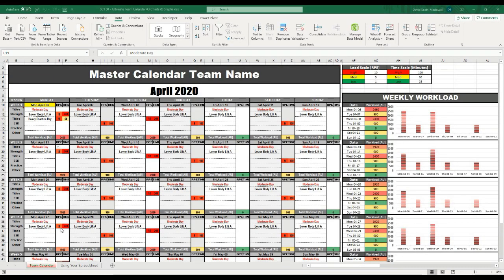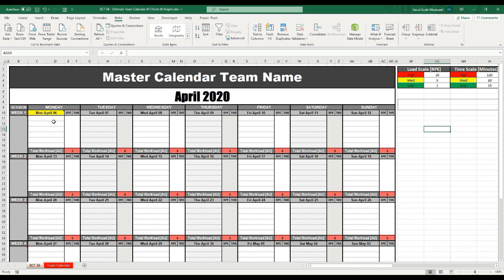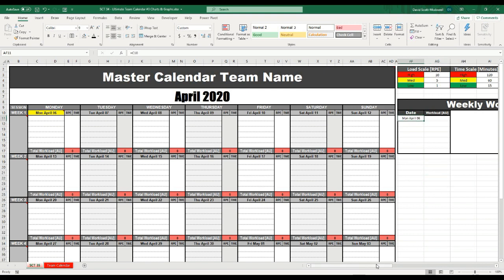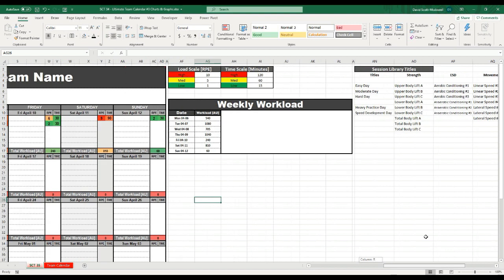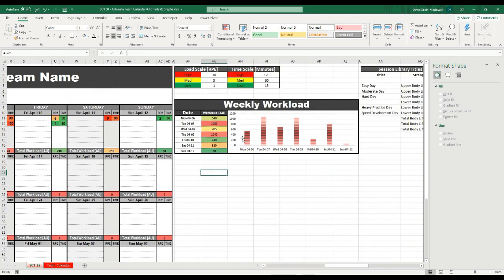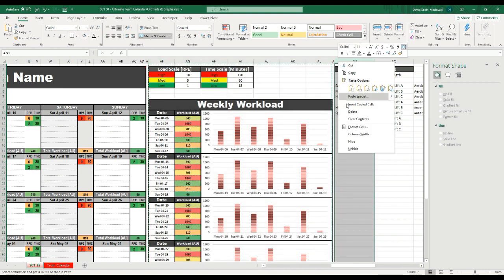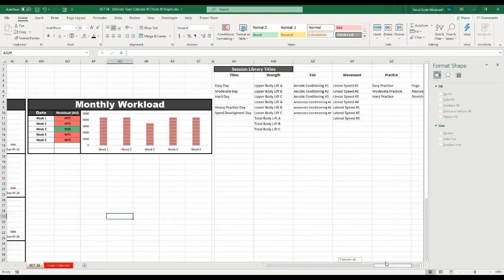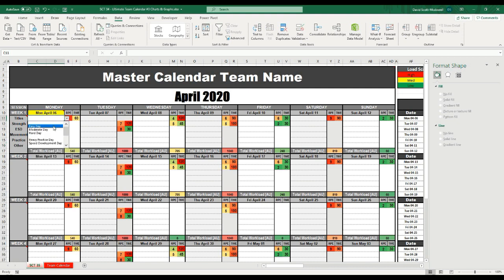Ultimate Team Calendar Part #3 Charts & Tables | Strength Coach Tutorials #35 | DSMStrength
In this video we continue creating the ultimate team calendar. This calendar will allow coaches to input multiple types of sessions, and prescribe sessions based on RPE and Time load. For part 3 we add the weekly, and monthly load graphs, as well as drop down menus to store and recall session titles for quick and easy scheduling.